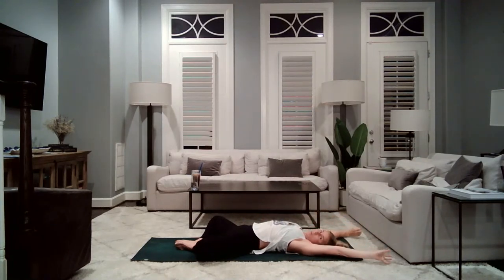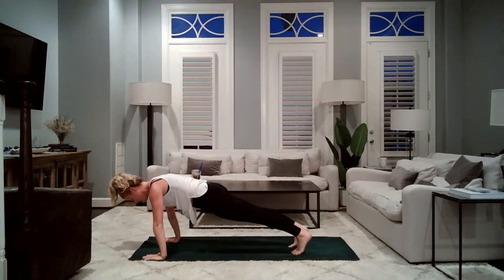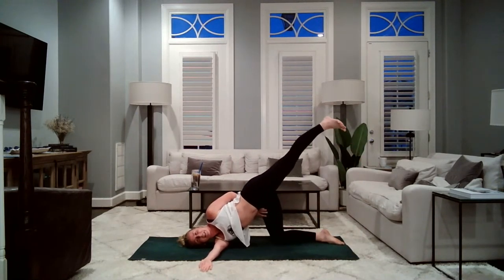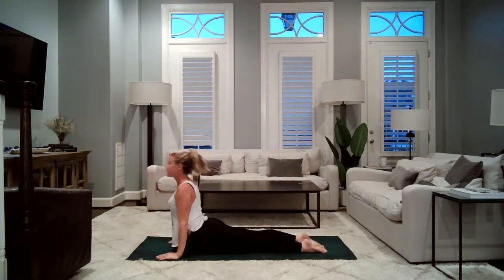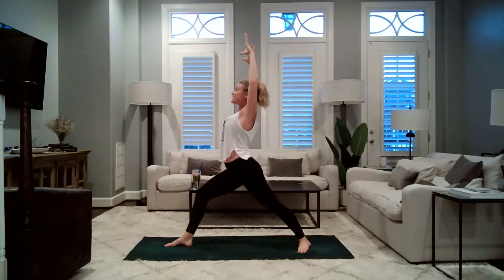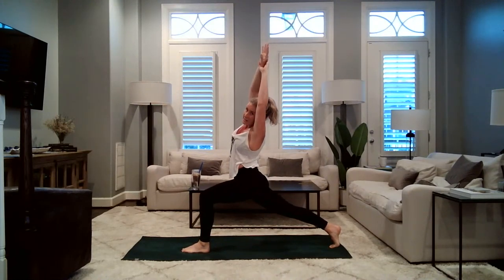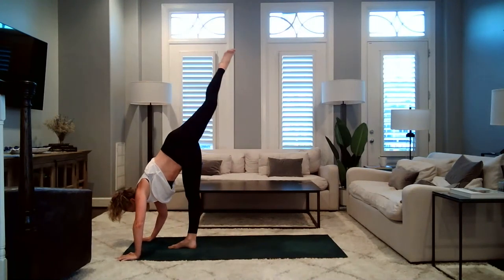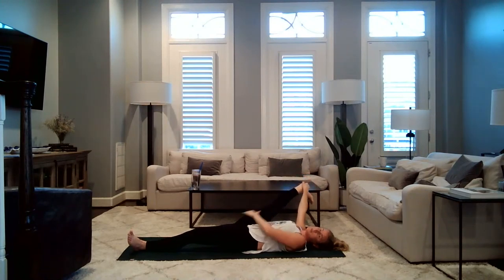60 Minute Rise and Flow